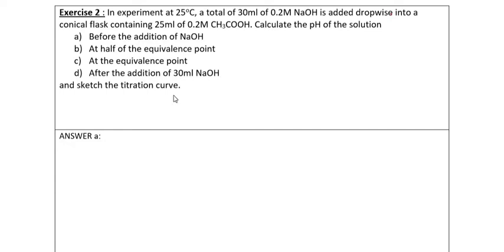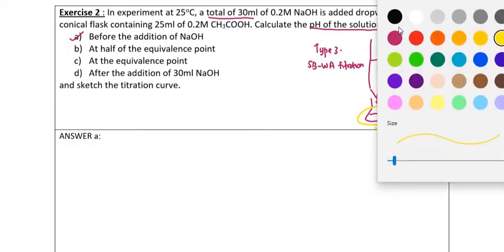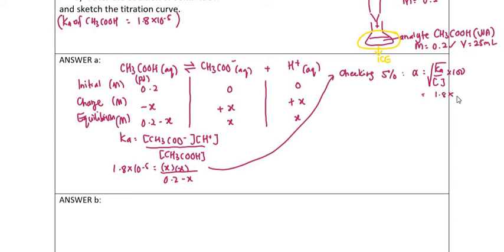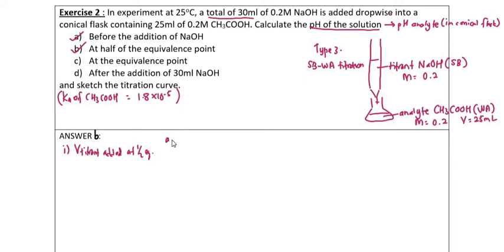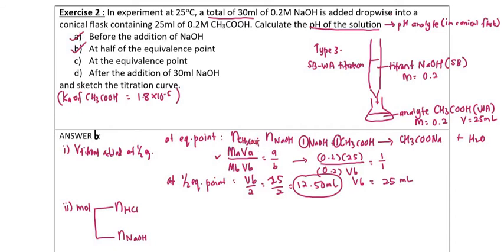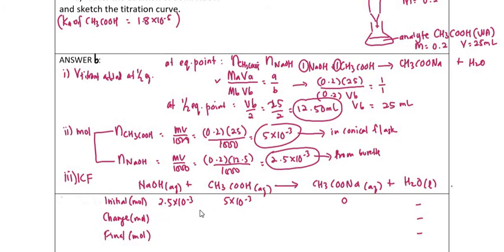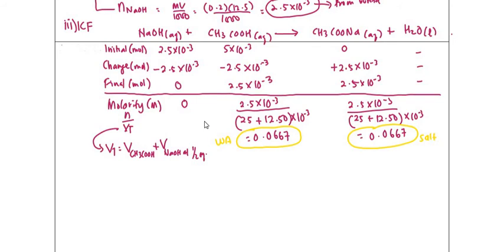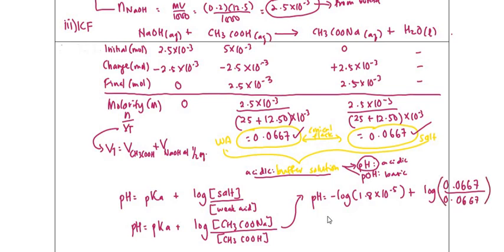7.2 part d